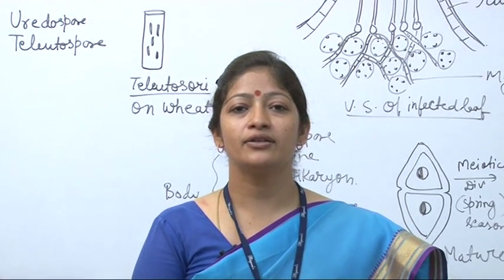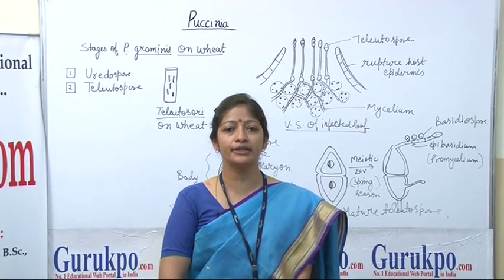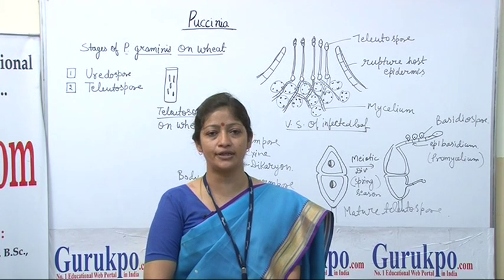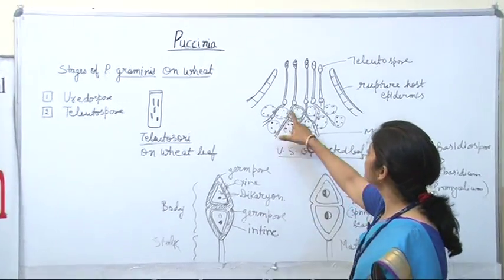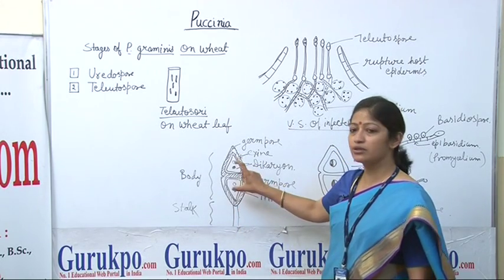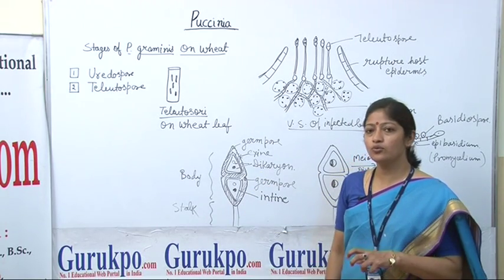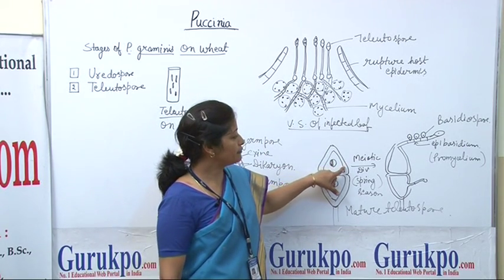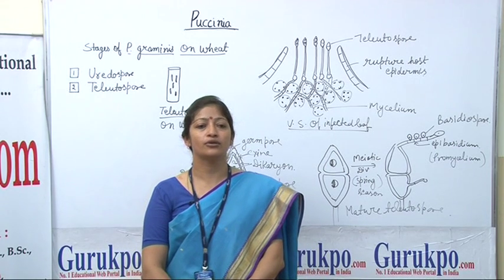Puccinia II(B.Sc,M.Sc) by Dr. Ruby Singh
In this Video, Dr. Ruby Singh ,HOD Science, Biyani Group of Colleges explains the morphological structure of "Puccinia ".It is a fungus belongs to uredinales order. In this video fungal characters development and structure of uredospores and teleutospores has been discussed.